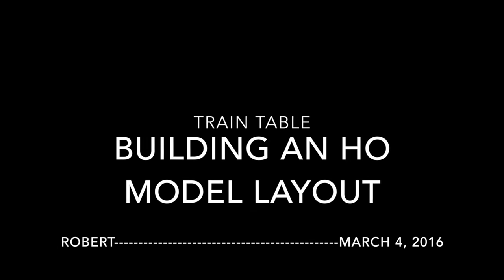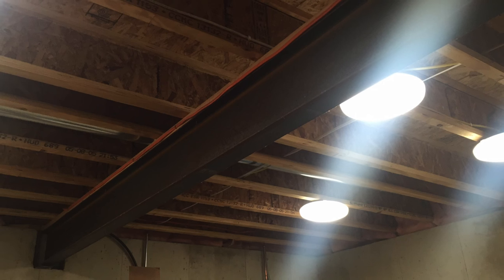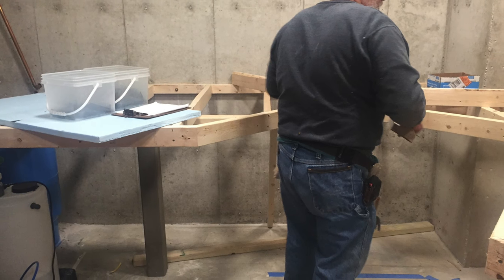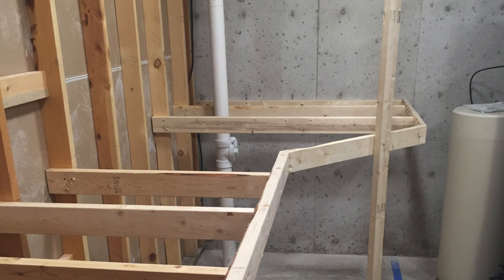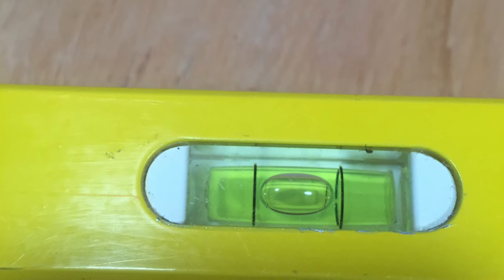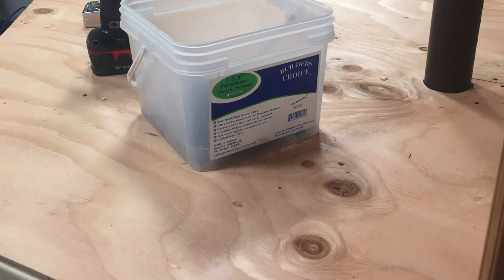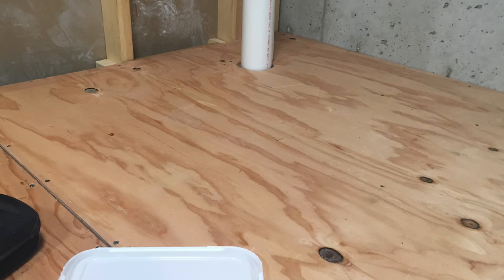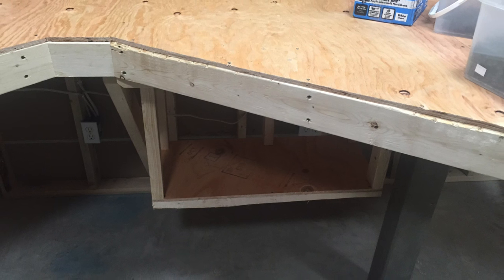Robert Having his HO Train Layout Table being Built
Beginning of Robert's HO Layout.  He had expert carpenters come to build his train table.  It won't be long and we all will be helping start putting track and other items on this new table.